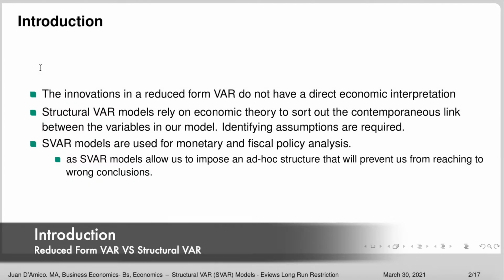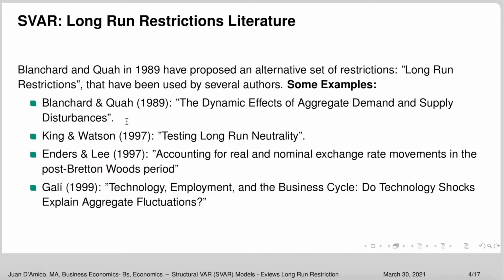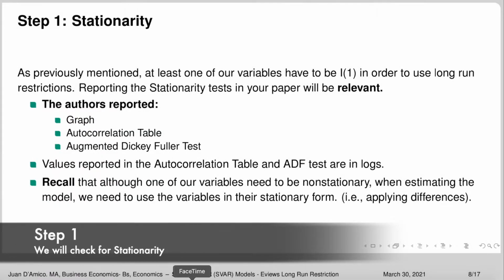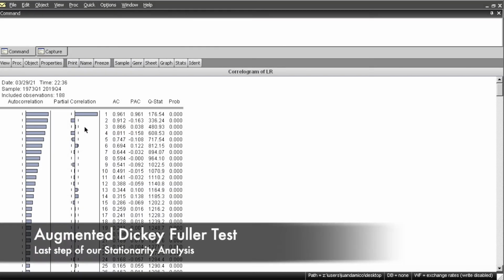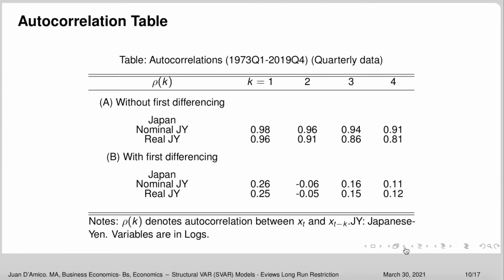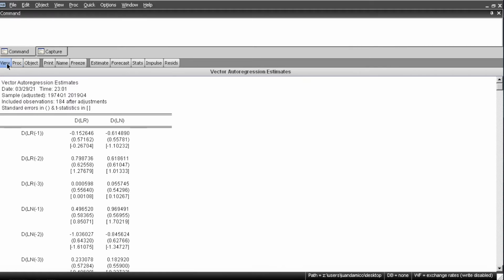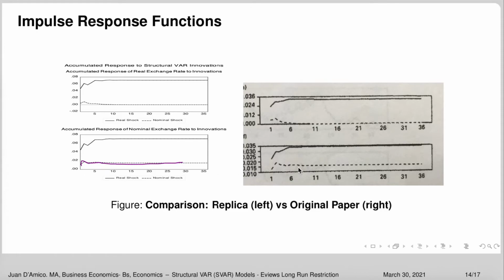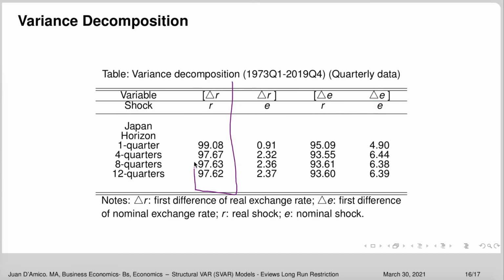Structural VAR Model with Long Run Restrictions | Tutorial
Welcome to another video tutorial! Learn how to estimate a *Structural VAR (SVAR) model in EViews* and impose long-run restrictions. What is a structural VAR model? Structural VAR models are widely used for monetary and fiscal policy analysis. In this video I will show you how to estimate an SVAR model in EViews with *long-run restrictions.*

✅ *You can buy the EViews Workfile + Video slides + dataset at:*

✅ *You can find all the material from my videos to buy at:*

📣 *Please note:* The SVAR model I estimate in EViews is inspired by Enders & Lee (1997). Due to time restrictions I only focus on Japan. Feel free to do the same analysis for the other two countries. I have extended the dataset until 2019 and have used quarterly data.

📣 *IMPORTANT:* For a deeper explanation about IRF, Variance decomposition and estimation procedure steps, please watch my VAR videos.

We offer two membership options:

*Supporter* – for those who simply want to back the channel.

*Premium* – includes access to members-only videos with additional tutorials and insights.

## 🕘 Timestamps

🎬 In this video the following analysis is performed:

👋 *Introduction to Structural VAR Models (SVAR)* 0:00
📊 *What is a Structural VAR Model? SVAR Overview* 0:52
📊 *Structural VAR Model Examples* 2:03
📊 *Long-Run Restrictions in SVAR Models: Literature* 3:17
📊 *Structural VAR Model Example* 5:04
📊 *Important Considerations for SVAR Estimation* 6:13
📊 *Data for the Structural VAR Model* 7:41
📊 *Stationarity and Unit Root Testing* 8:53
📊 *How to Estimate a Structural VAR Model in EViews* 16:52
📊 *How to Impose Long-Run Restrictions in EViews* 20:33
📊 *Impulse Response Functions (IRF) in Structural VAR Models* 23:03
📊 *Variance Decomposition in Structural VAR Models* 25:54

## 🗂 Video Material "Structural VAR model in Eviews - Long Run Restrictions"

📚 *Enders & Lee (1997): "Accounting for Real and Nominal Exchange Rate Movements Post Bretton Woods"*

## 📚 Recommended Literature

📚 *Blanchard & Quah (1989): "The Dynamic Effects of Aggregate Demand and Supply Disturbances".*

Thanks!